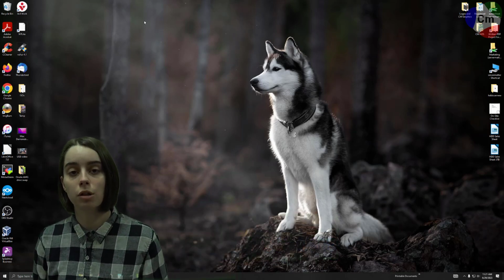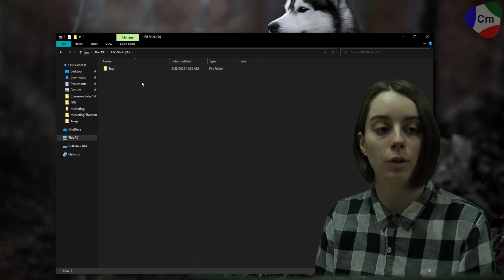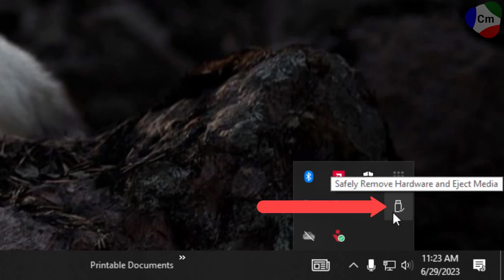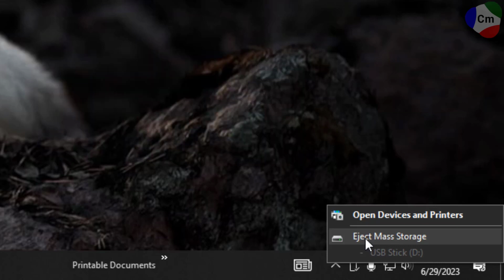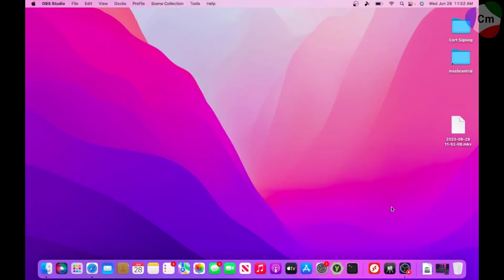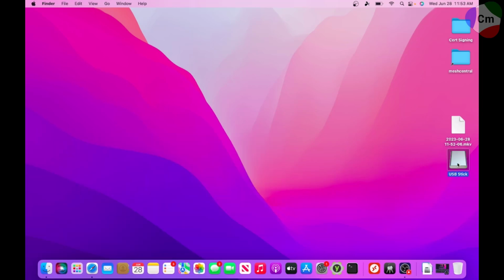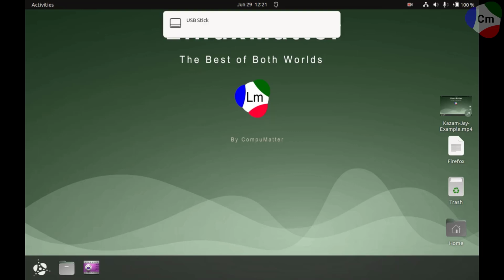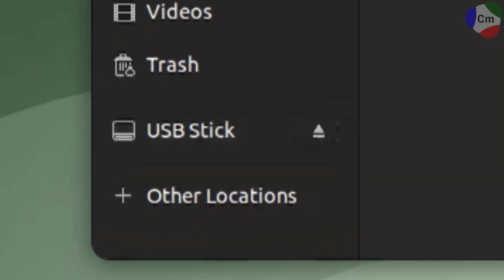How to SAFELY Remove USB Drives from your Computer | Windows / Mac / Linux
Hello everyone!

If you learned something new from this video, let us know what was useful! We appreciate any feedback or recommendations!